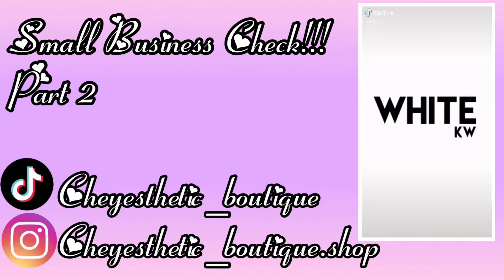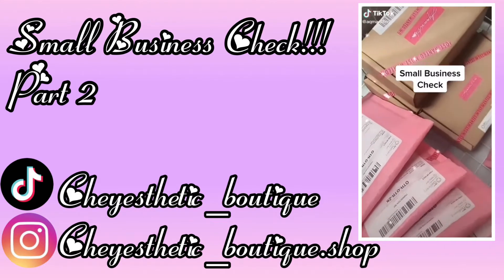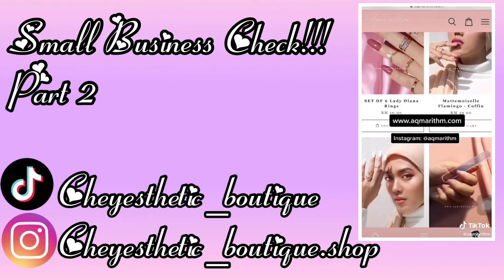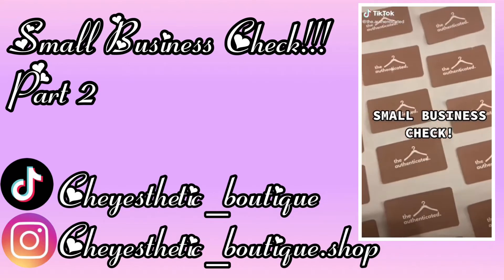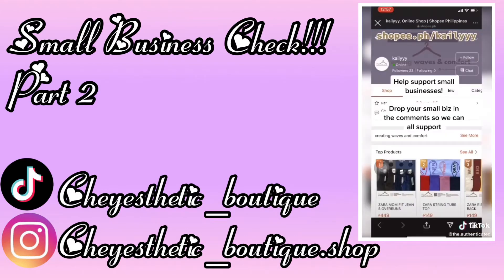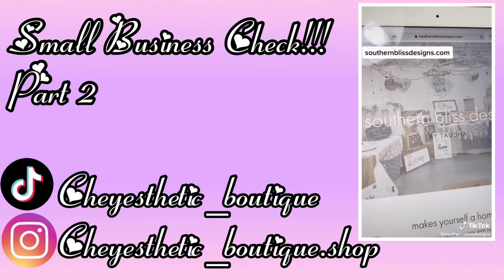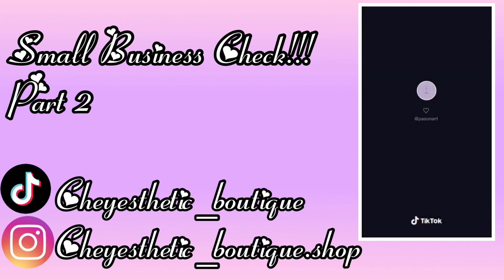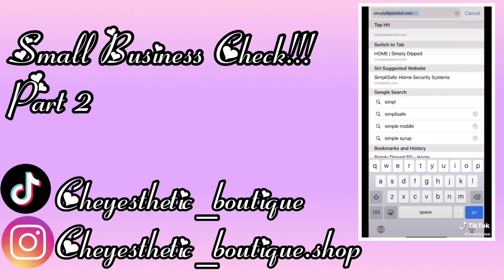TIK TOK SMALL BUSINESS CHECK!! PART 2💜✨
Hey! Try it using my code and we’ll each get $15.

MyCa$h app: $23chey

Sign up with my code: CHEYENNE0823 you’ll receive $10 with your first purchase with at least $5